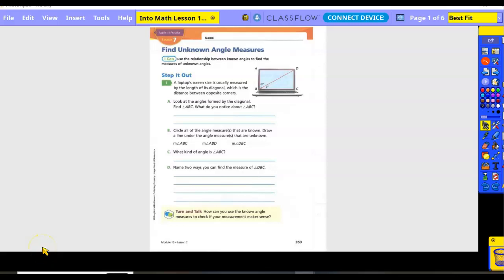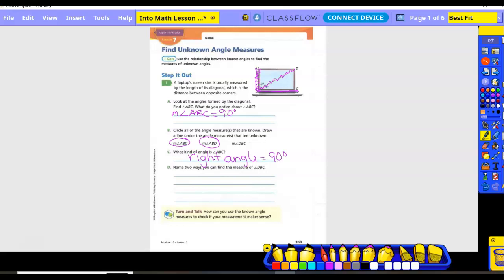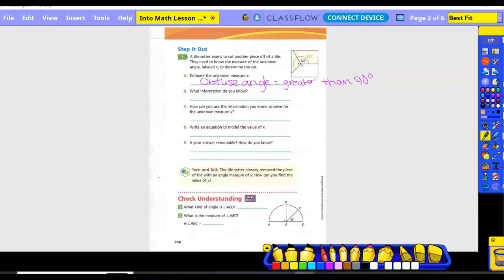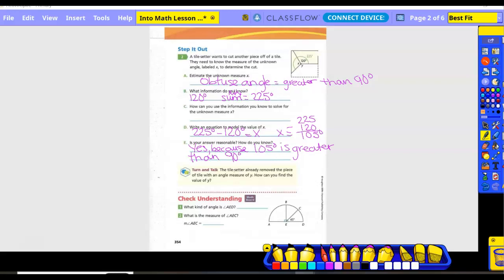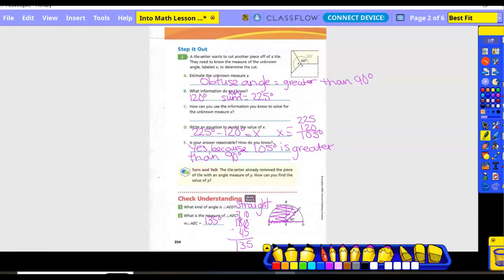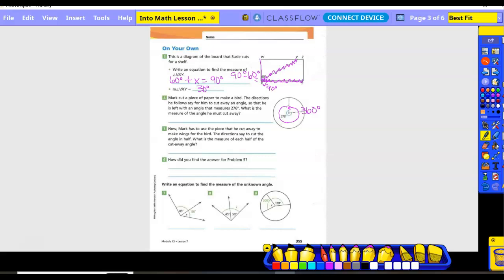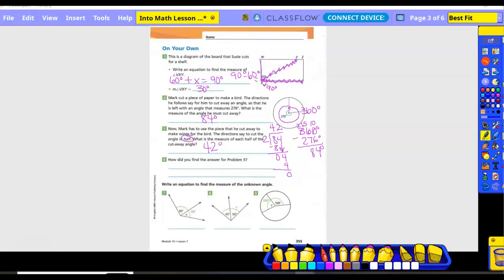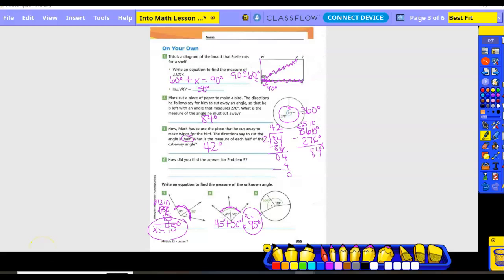4th Grade Lesson 13.7, Part 1